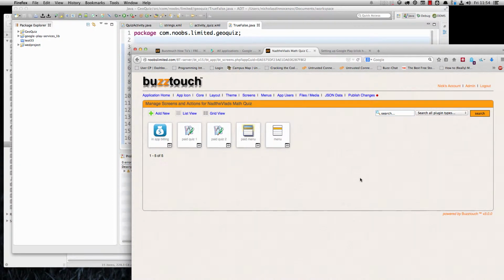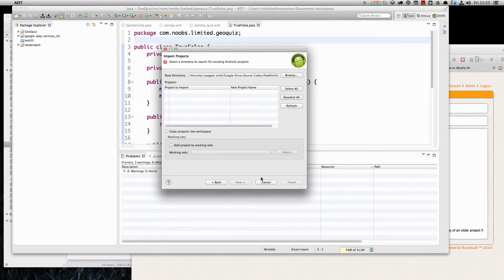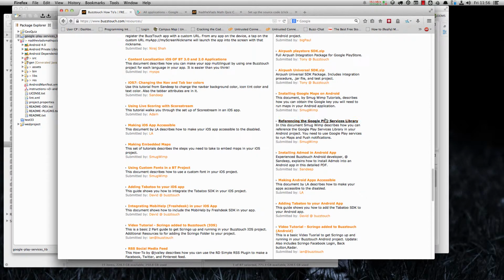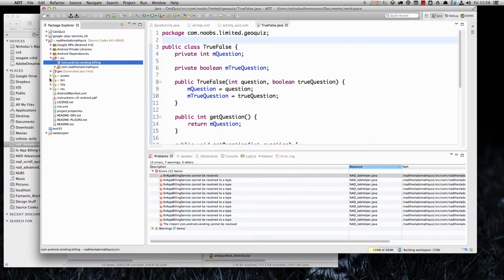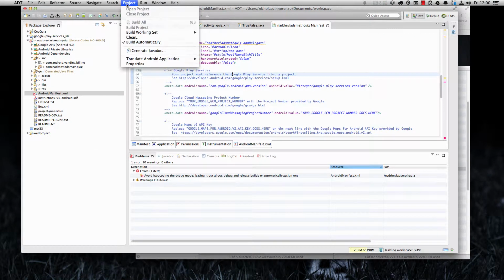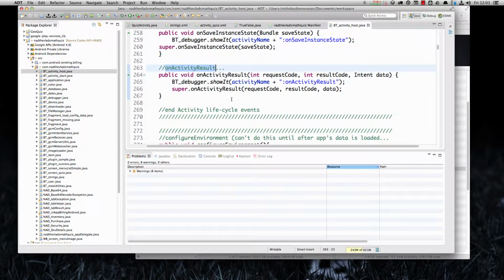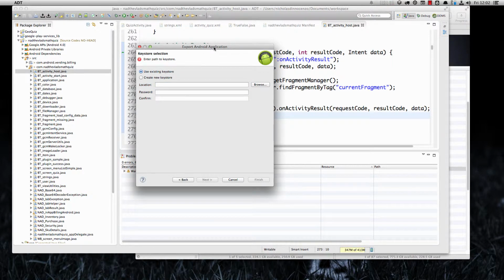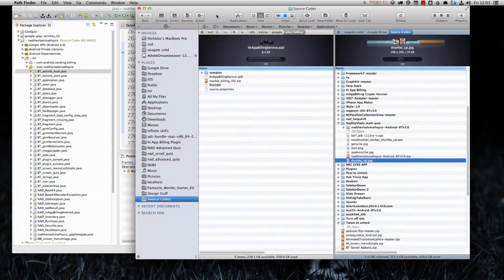In app billing help part 1 of 2